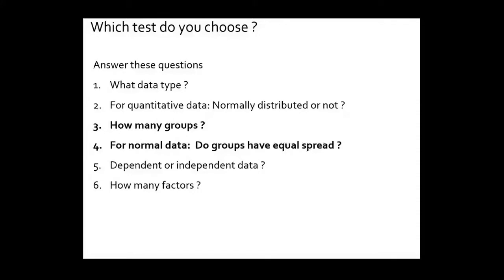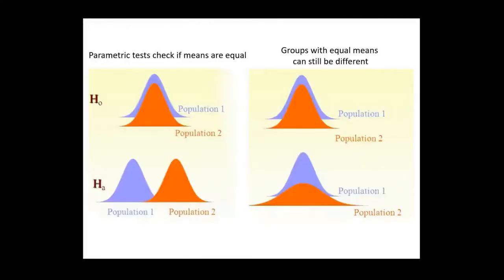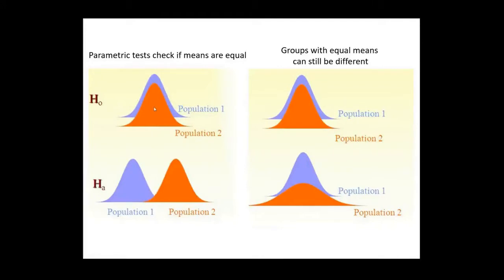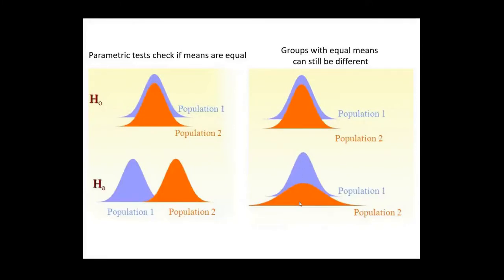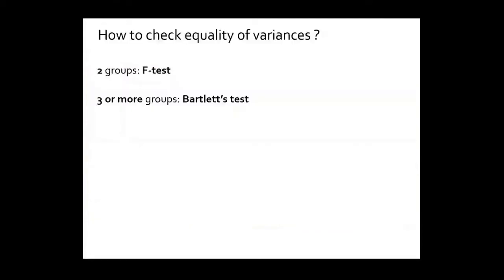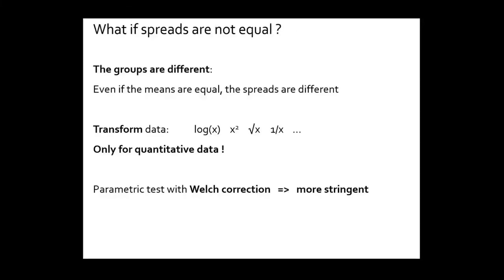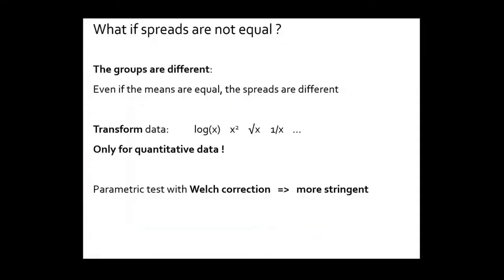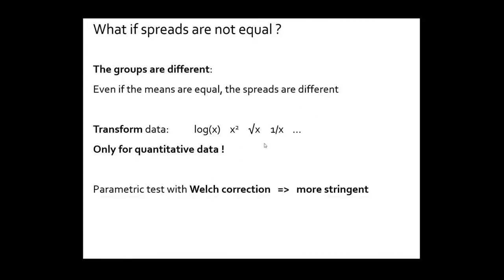Basic statistics theory 6 by VIB Bioinformatics Core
Do the groups have equal spreads?